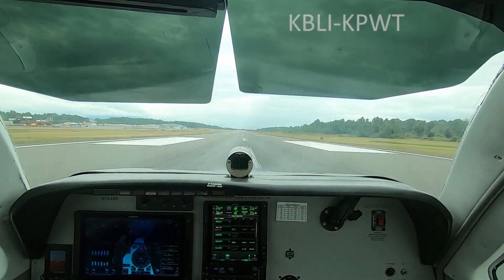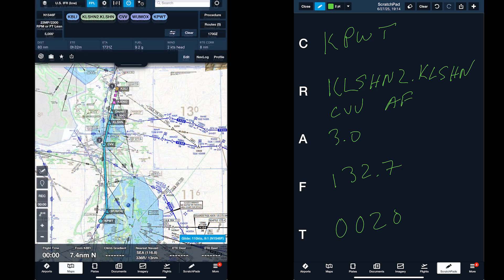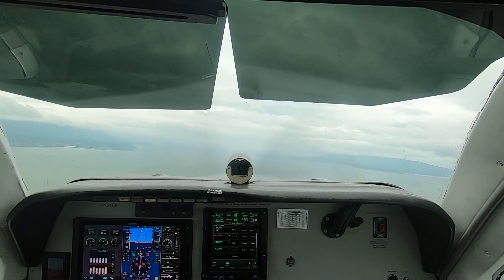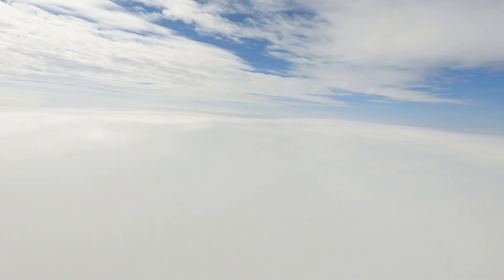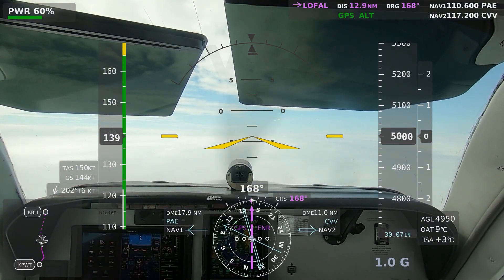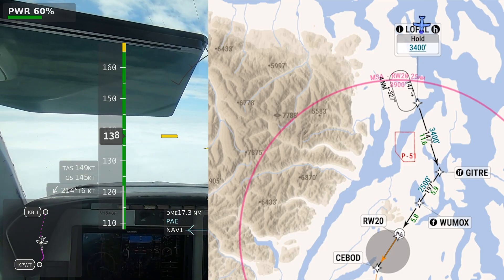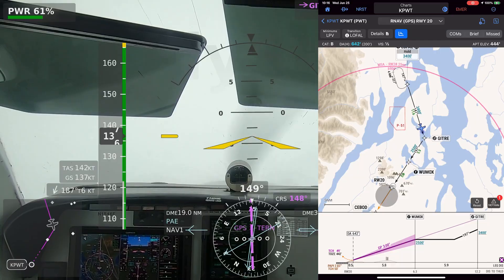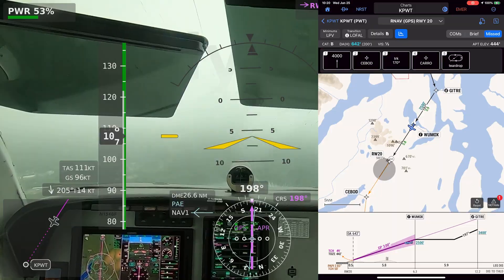Bellingham to Bremerton IFR with SmartCharts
This IFR flight on a June gloom day from Bellingham, WA (KBLI) near the U.S.-Canada border, to Bremerton (KPWT) was another opportunity to practice using Garmin SmartCharts, the new data-driven, interactive charts now available in the Garmin Pilot app. I flew a charted RNAV departure and then descended through the clouds on the RNAV (GPS) RWY 20 approach at Bremerton—the ILS glideslope there is currently out of service.

IFR flights from KBLI, even when you’re flying a single-engine piston, begin with the KLSHN TWO RNAV departure procedure to simplify coordination between Victoria Terminal, which owns the airspace over the airport, and the U.S. ATC facilities just south of Bellingham.

The departure isn’t complicated, but as you can see, the Garmin SmartChart shows only the information you need based on your direction of departure, in this case runway 16. It’s much less cluttered than either the FAA or Jeppesen chart for the same procedure.

This short flight—about 30 minutes in the Bonanza—is also a reminder that loading an approach via a fix rather than using vectors-to-final is often still a good idea. As you’ll see, I was cleared to join the approach via LOFAL intersection, an initial approach fix that even my GTN 750Xi doesn’t include when you choose VTF.